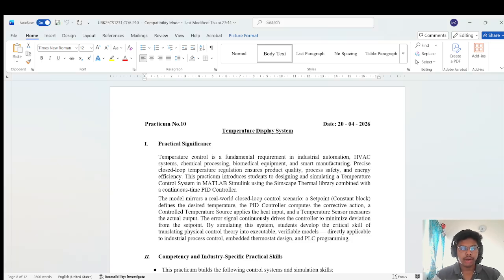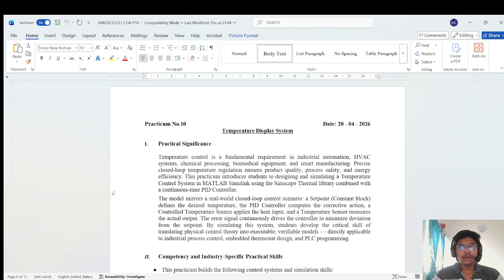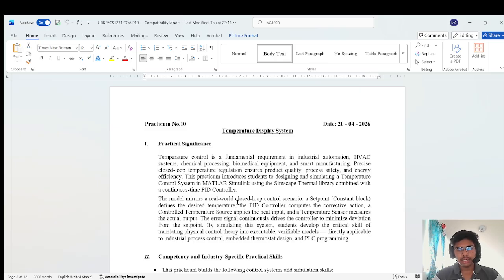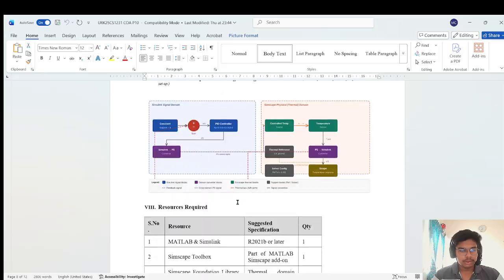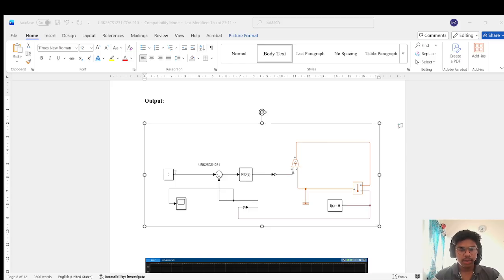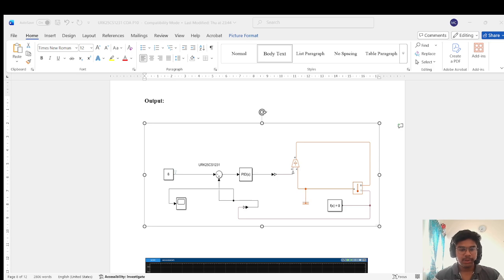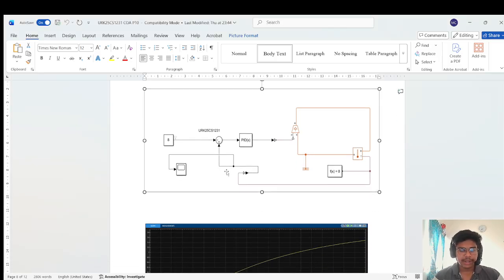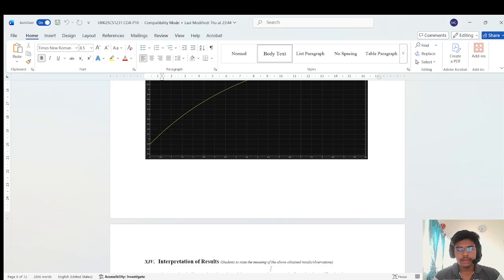Practicum-10 Computer organization and architecture-Explaining About The Temperature Display System